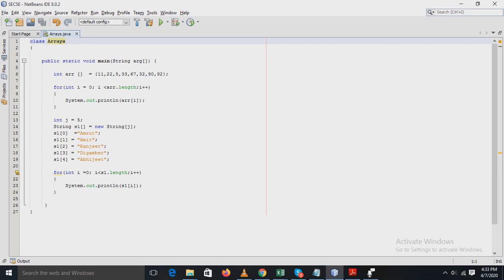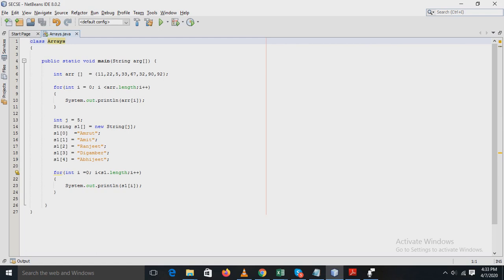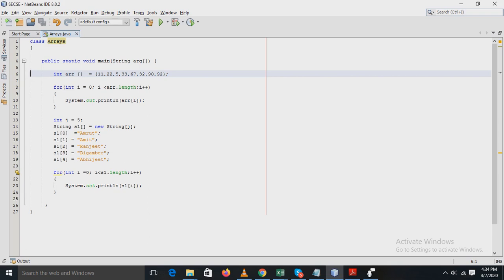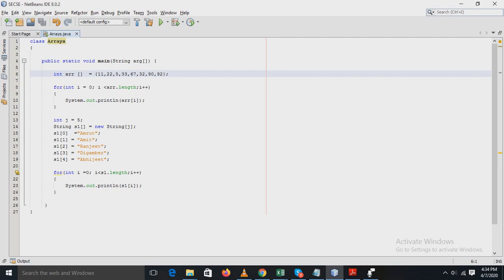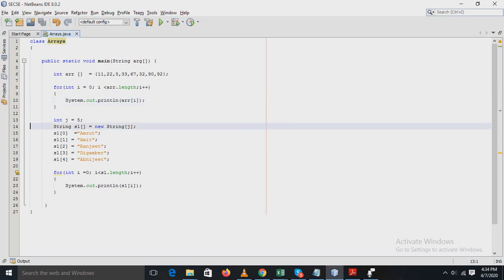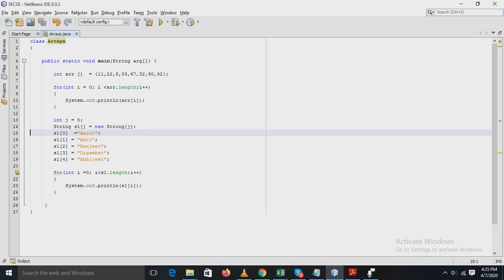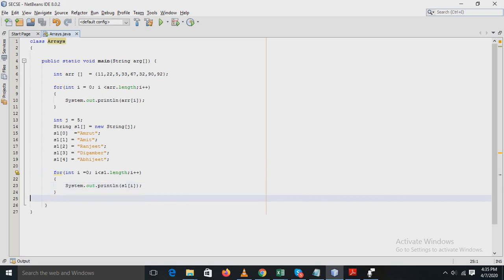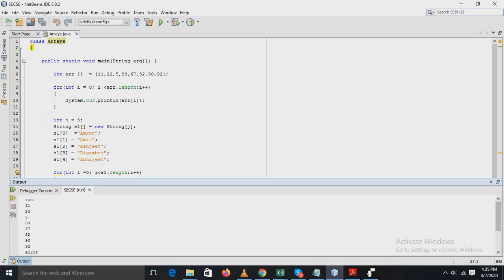Exp 2 Arrays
Subject-Java
Experiment no-2
Name of faculty- Goutami Kamat